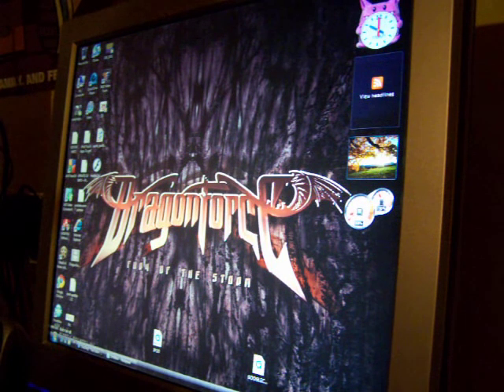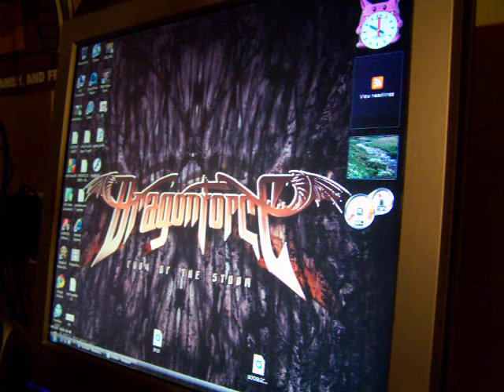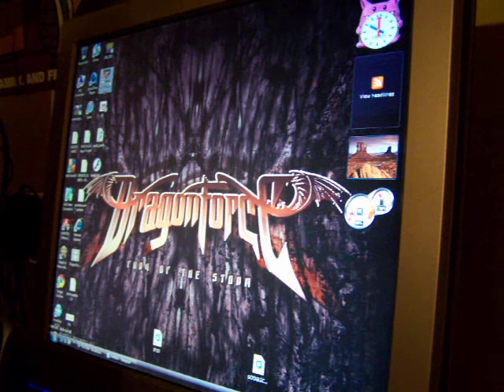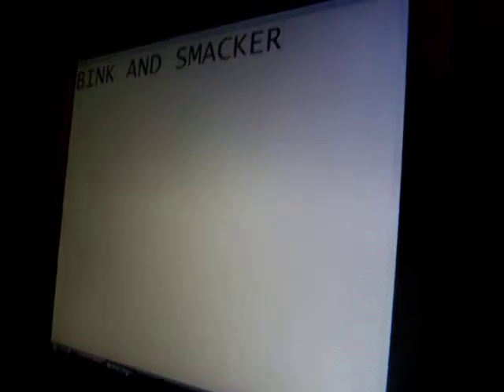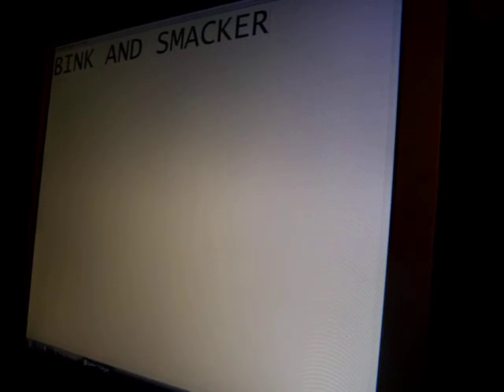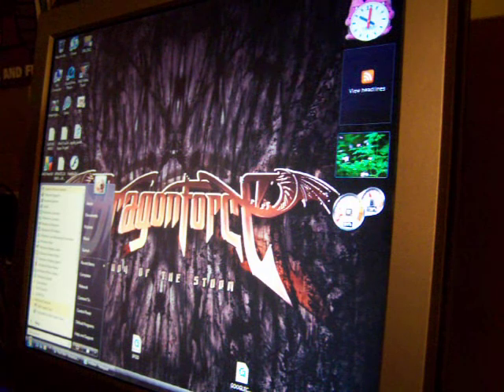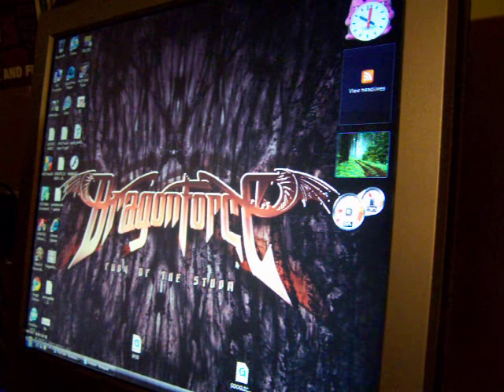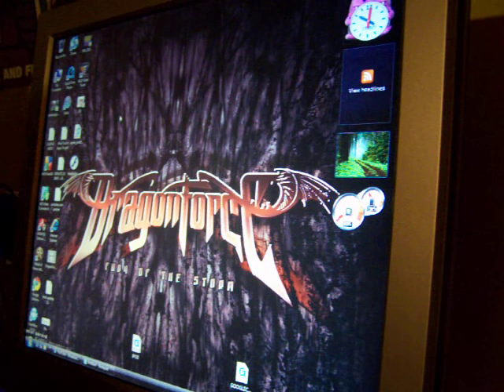Best Free .mov Converter!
This is the Best free .mov Converter ive found. It's called RAD Video Converter and is Made by a Company Called Bink and Smacker.